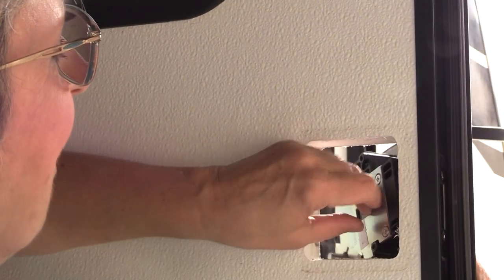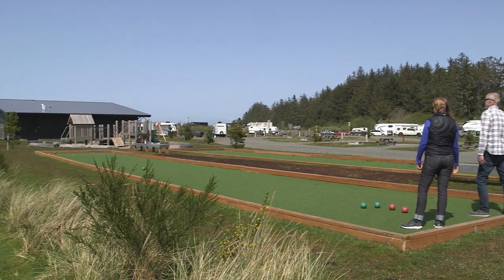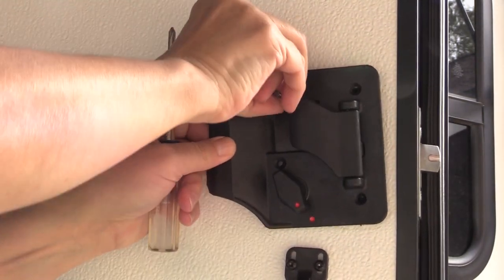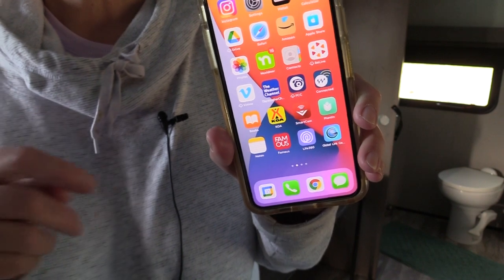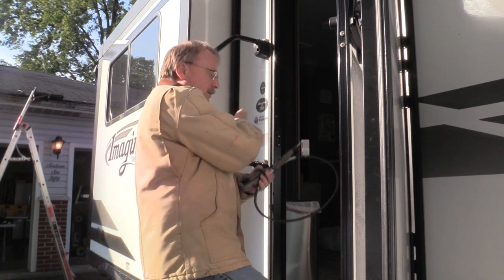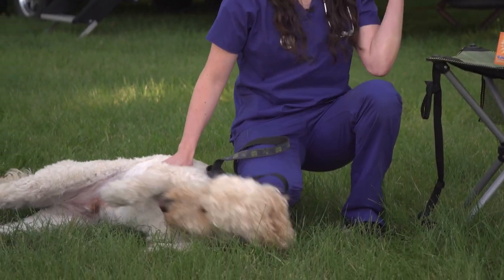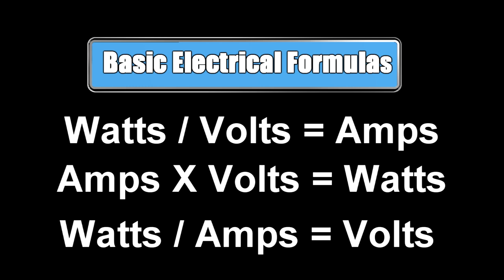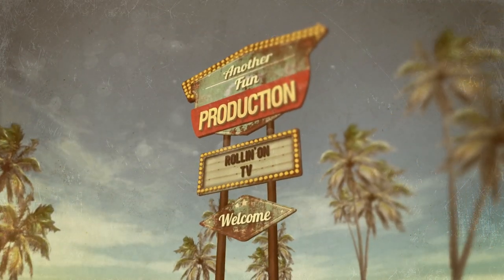Destination Shore Acres, OR | Keyless Entry Lock | Pets and Skunks | and more on RVing Today 2022-11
We start off this week's show by joining Jeff Johnston as he takes us along the Oregon coast in a place called Shore Acres. And as we can see, even on a not-so-perfect day, the Oregon coast has a lot to offer. Then, Michelle Fontaine shows us how she installed a new Global Link Bluetooth Remote Lock system on her Grand Design trailer, along with a single-key lock system on all her storage compartments for a one-key-fits-all solution. Later, on "Paws on Board," Dr. Fitz explains what to do when your dog meets up with a skunk when you're out camping. We wrap up this episode with our RV experts, Mark and Dawn Polk from "RV Education 101," and learn how you can live comfortably on 30 amps in your RV.